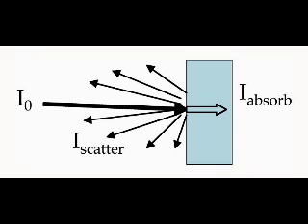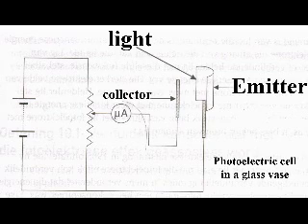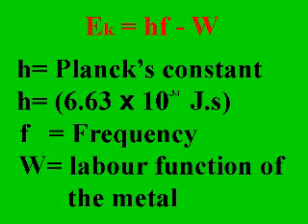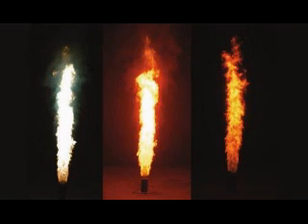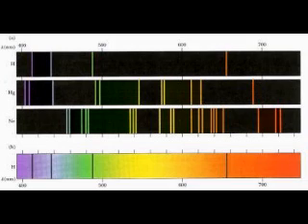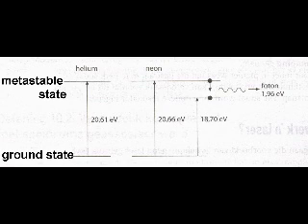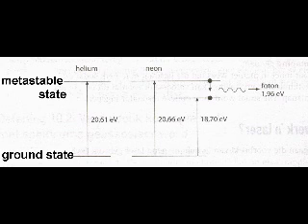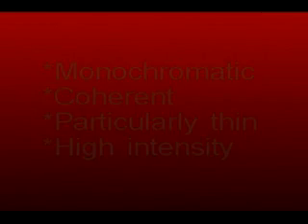Optical phenomenon and properties of materials.mp4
This is a video about the 10th module of grade 12 physics, which deals with optical phenomena and properties of materials. This explains the first transmission and scattering of light through transparent materials, transmission of ultraviolet light, visible light and infrared radiation. Then explain the absorption of light by opaque materials, and scattering of light. The photoelectric effect is discussed with a circuit experiment and the principle of a threshold. The laws of photoelectric radiation are labeled and Einstein's quantum theory is explained. Emission and absorption spectrums are explained with specific focus on emission spectrums of elements spectral lines. Lasers and spontaneous release is finally explained and how a laser works, uses and properties of laser light.